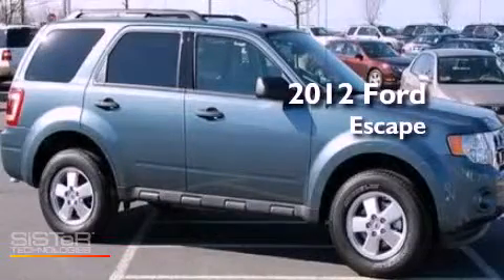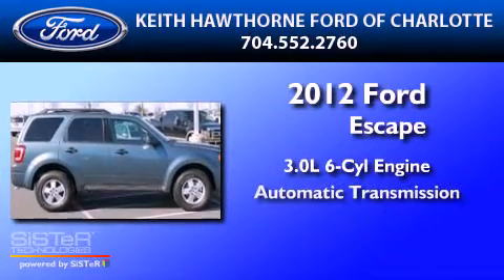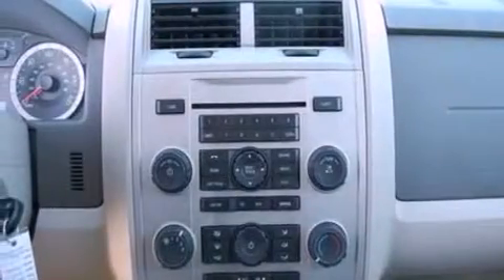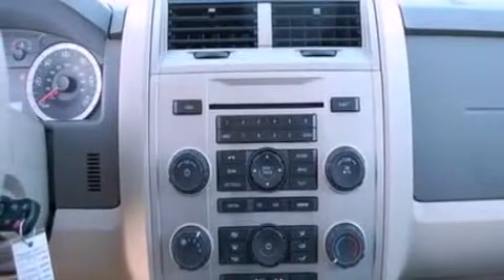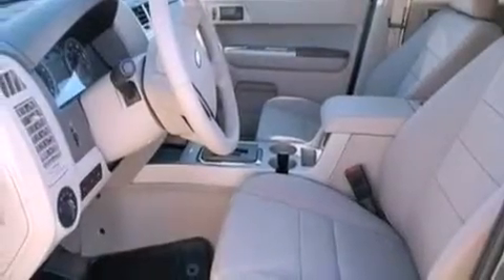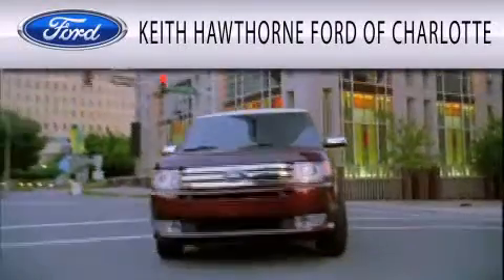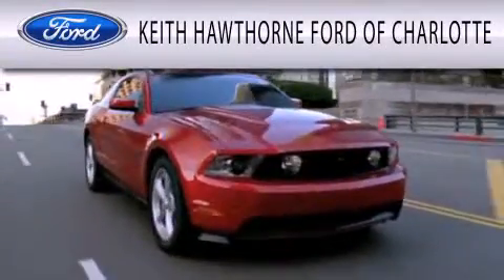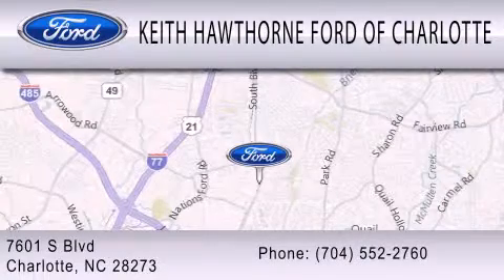2012 Ford Escape Charlotte NC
Year : 2012
 Make : Ford
 Model : Escape
 Engine : 3.0L V6 24V MPFI DOHC FLEXIBLE FUEL
 Trans . : 6-SPEED AUTOMATIC
 Exterior : STEEL BLUE METALLIC

 Interior : STONE

 2012 Ford Escape Charlotte NC